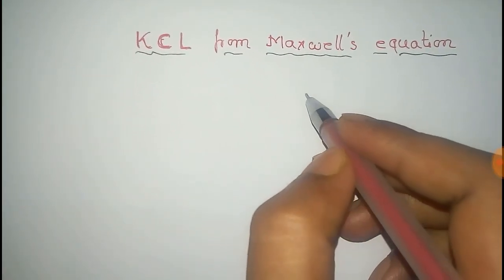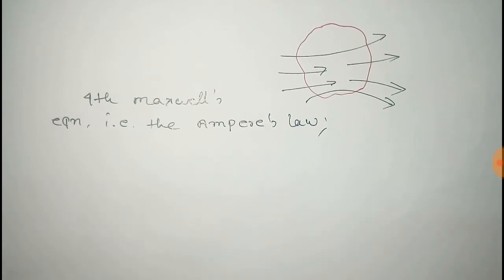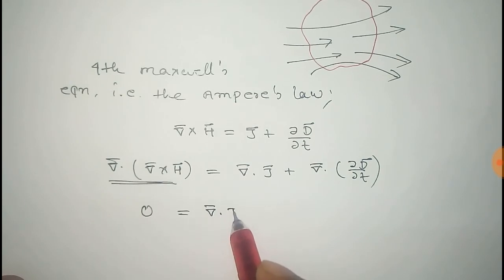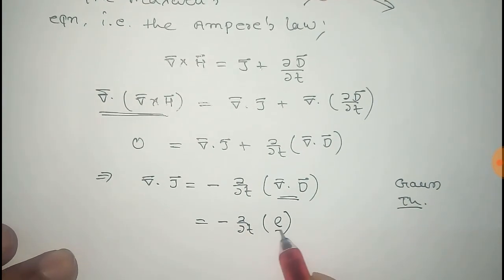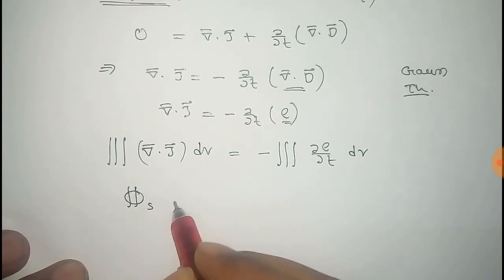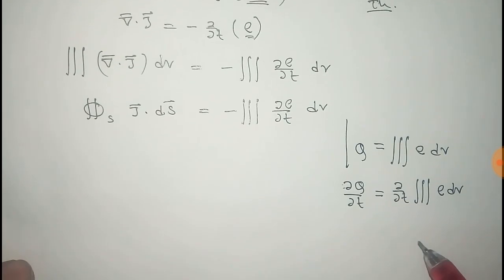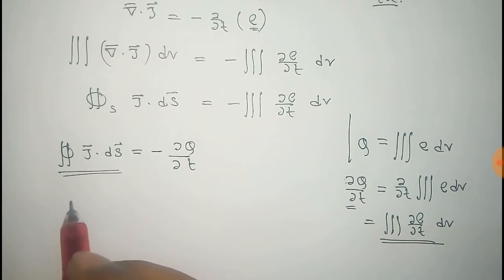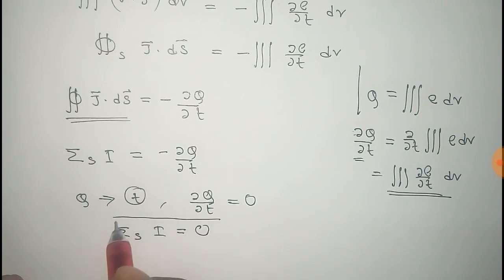Kirchhoff's Current law from Maxwell's equation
Here we have derived Kirchhoff's Current law from Maxwell's equation.Here the fourth Maxwell equation has been used.